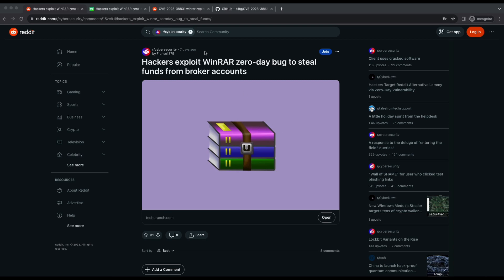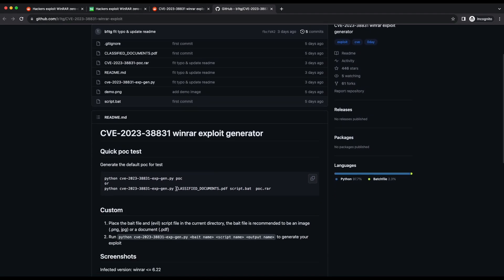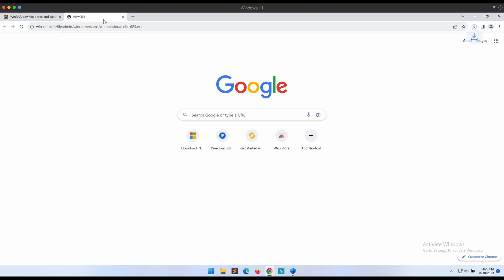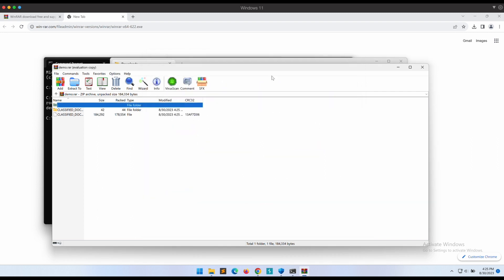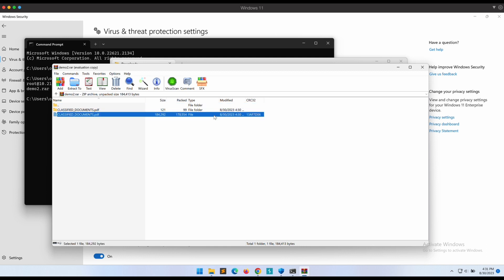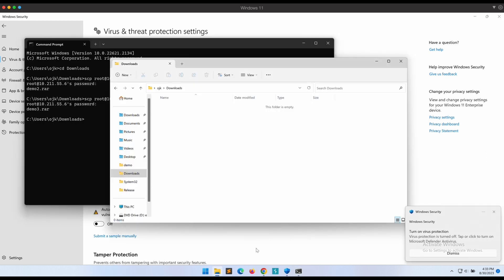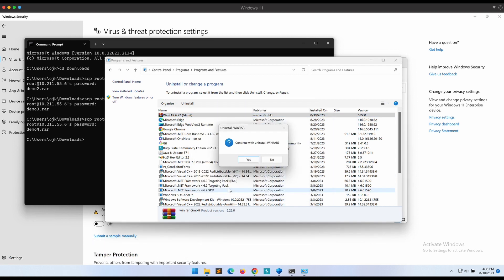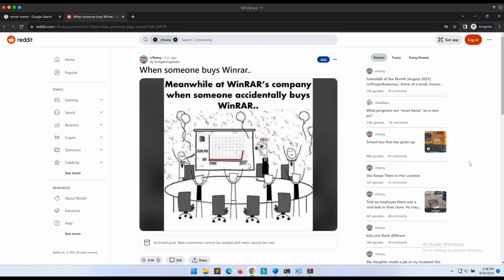Exploiting WinRAR Zero Day Vulnerability (CVE 2023 38831)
In this video, we will explore CVE-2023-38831, a zero-day that was exploited in the wild by malicious threat actors in order to gain unauthorised initial access onto victim's computer.

Quoting from NVD, the following describes the vulnerability:

RARLabs WinRAR before 6.23 allows attackers to execute arbitrary code when a user attempts to view a benign file within a ZIP archive. The issue occurs because a ZIP archive may include a benign file (such as an ordinary .JPG file) and also a folder that has the same name as the benign file, and the contents of the folder (which may include executable content) are processed during an attempt to access only the benign file. This was exploited in the wild in April through August 2023.

Timestamp:
00:00 Introduction
01:47 Setup and Demo
02:53 First Demo - Powershell.exe Execution via BAT Script
03:41 Second Demo - Powershell Wget dropper and MessageBox via BAT Script
04:54 Third Demo - MessageBox .EXE Direct Execution
05:30 Fourth Demo - Meterpreter .EXE Direct Execution
06:27 Testing Patched WinRAR 6.23